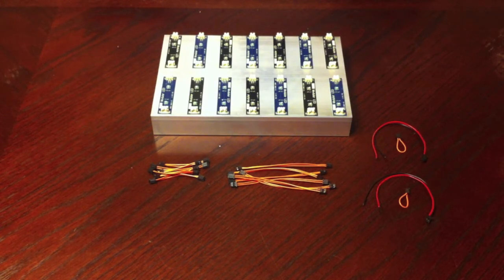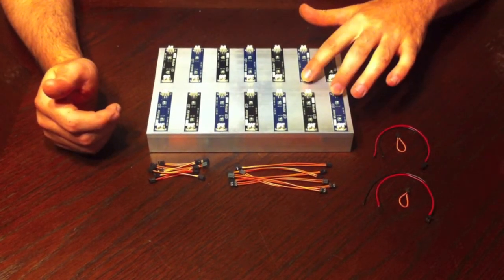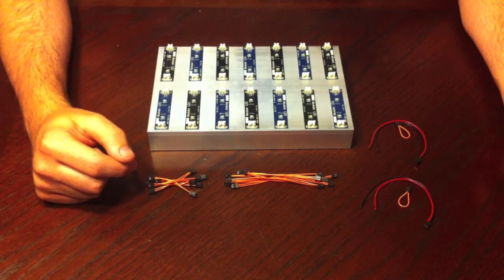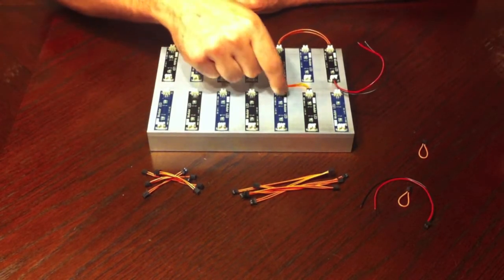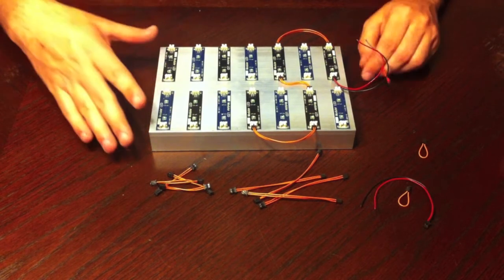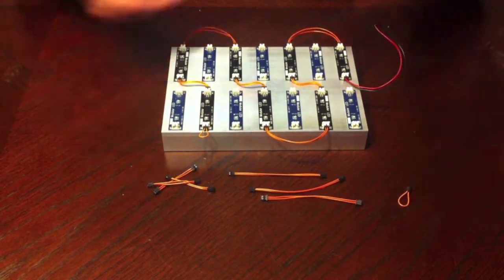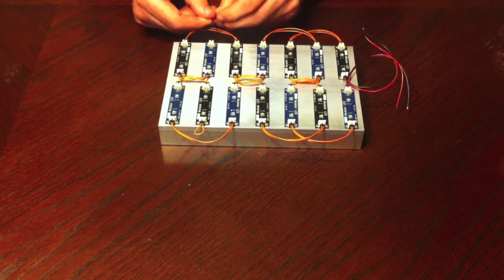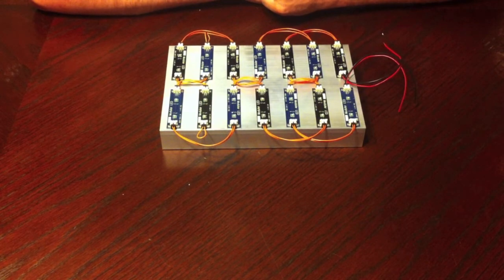Wiring A Heatsink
This video show you how to wire together a sample Modular LED setup on a heatsink. It shows the connectors used and how they are connected together.